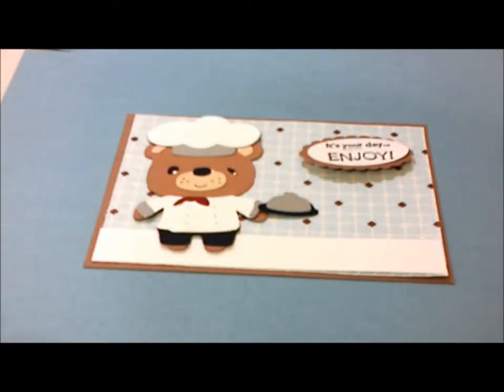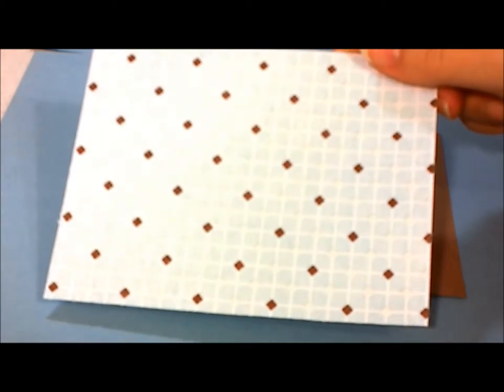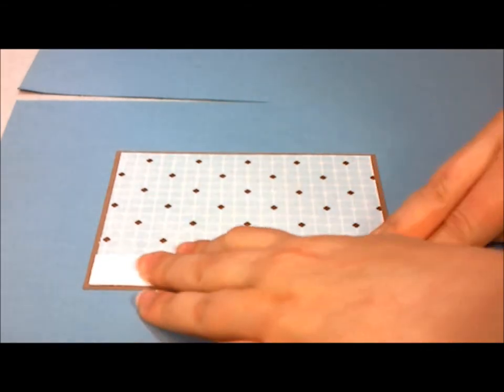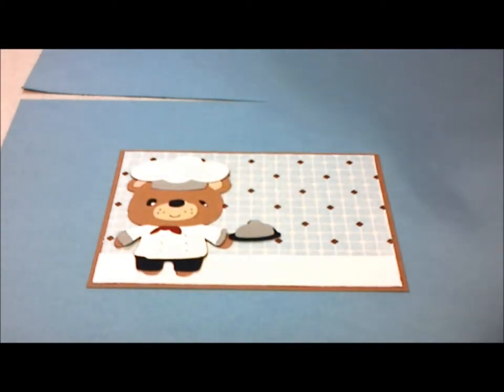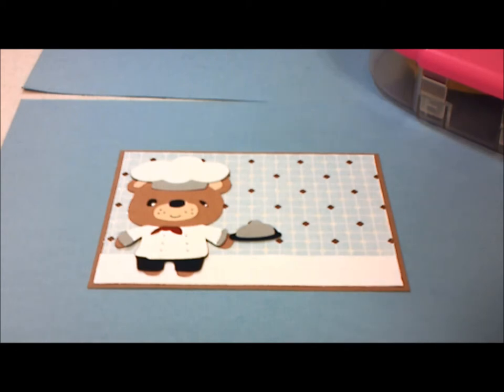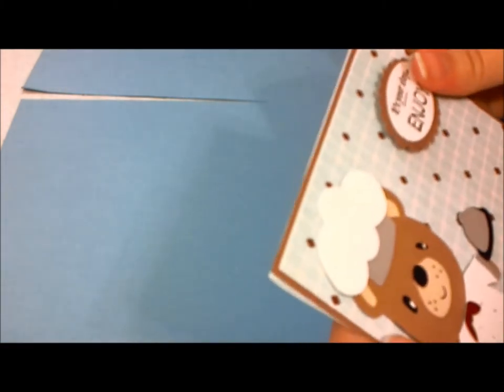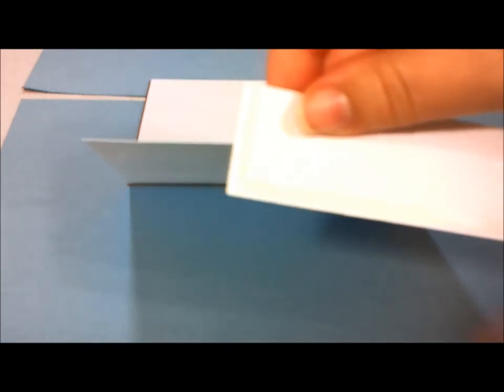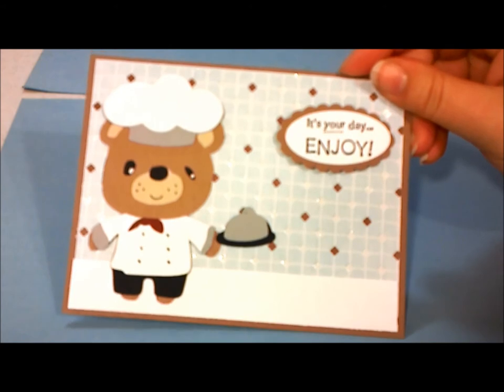Cricut Teddy Bear Parade Chef Gift Card or Money Holder Card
I am going to show you this cute chef card which you can use for a gift card or a money holder. Sorry I bumped the camera a couple of times thats what those extra noises were.

Check me out on ebay
I sell card kits and cards I have made.